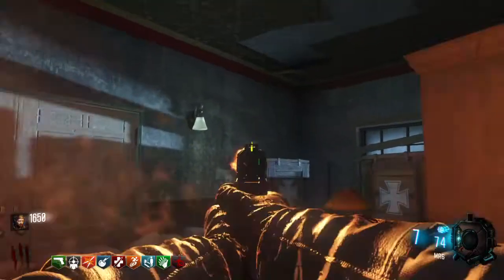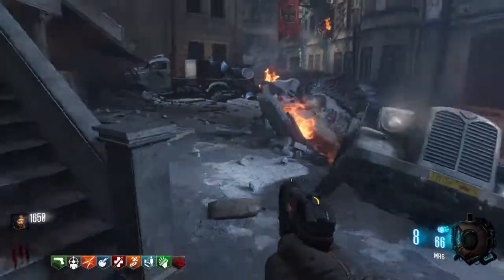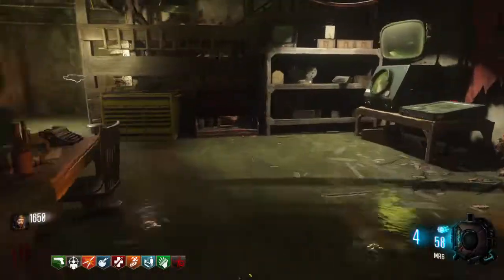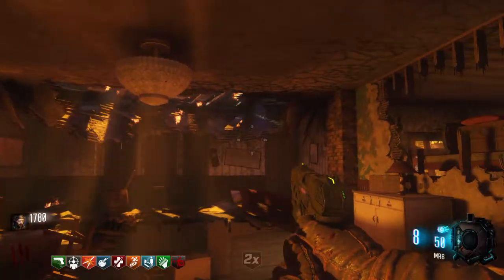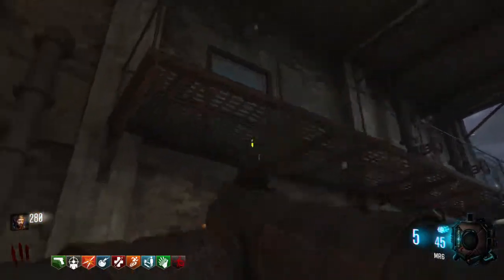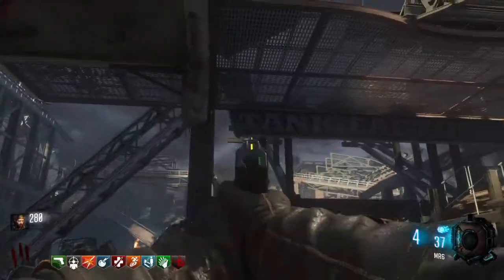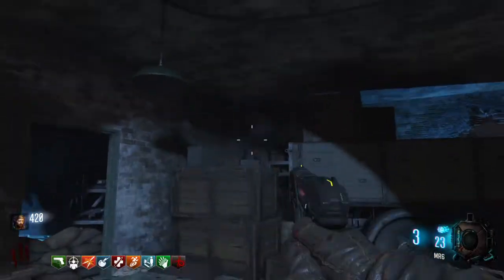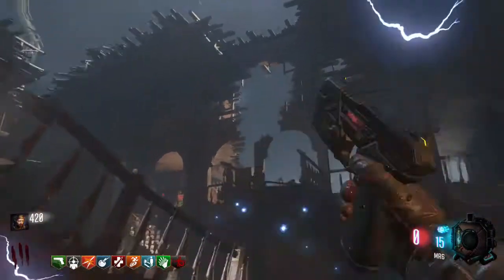Call of Duty®: Black Ops 3 POSSIBLE GERSH LOCATIONS!!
Sophia Challenge Gersh light orb locations! These are the locations that i know of.